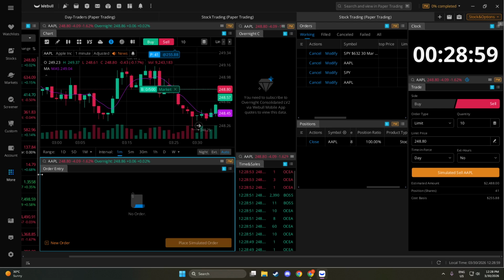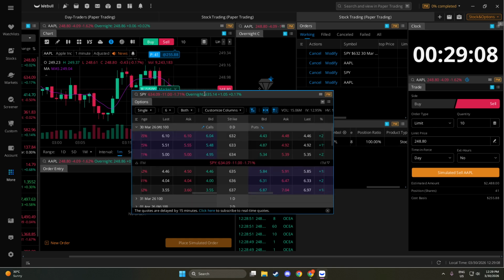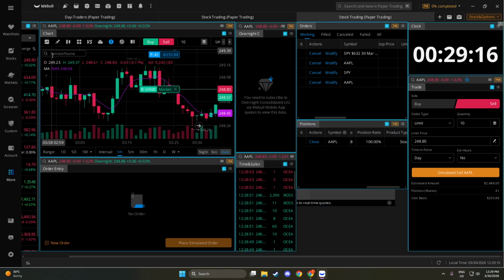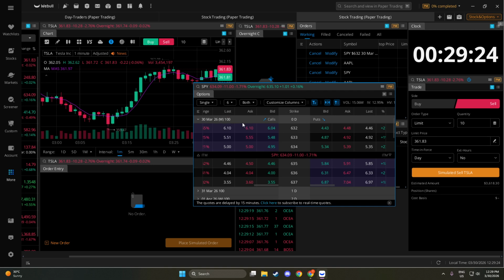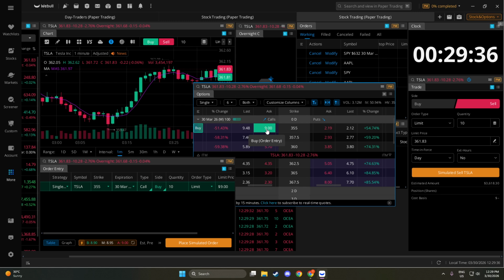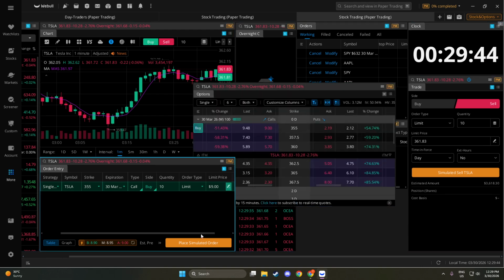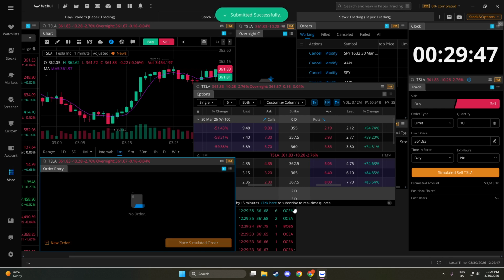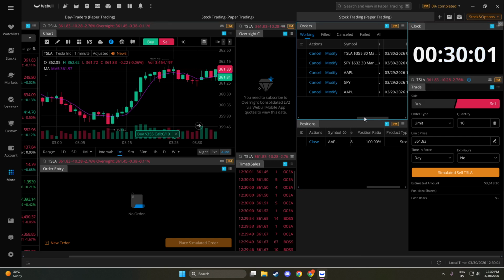How to do Options Webull [2026 Full Guide]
How to Do Options Webull

In this video, we show you exactly how to do options Webull to expand your trading capabilities beyond standard equity positions. We explore the conceptual utility of the options market, focusing on how we utilize the integrated options chain to evaluate different contract types, strike prices, and expiration cycles.

Mastering the use of derivative instruments is essential for implementing advanced strategies such as hedging or leveraging market volatility. We discuss the importance of selecting the appropriate level of options access, understanding the data reflected in the contract list, and configuring the order entry panel to manage risk and reward parameters effectively within the trading interface.